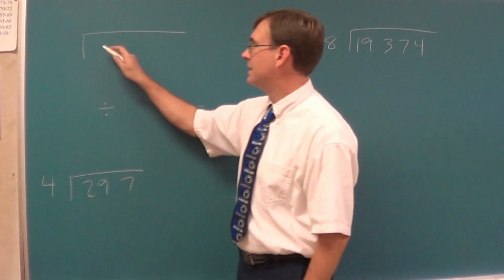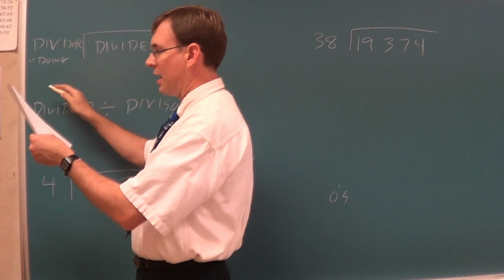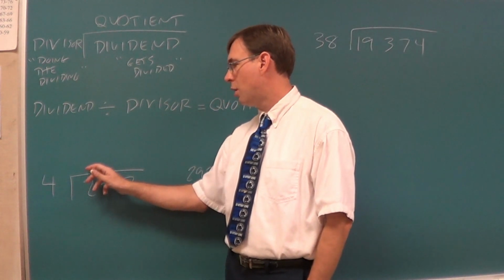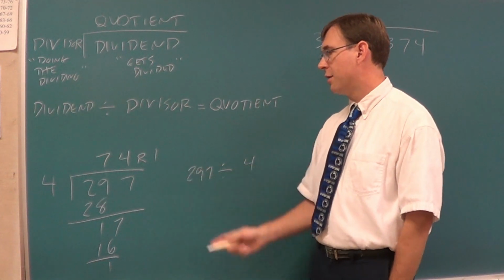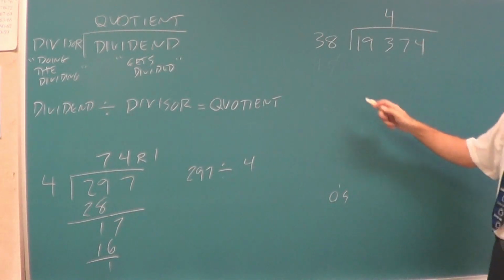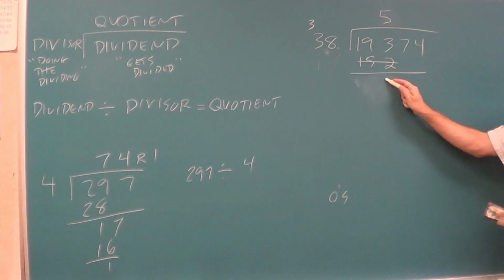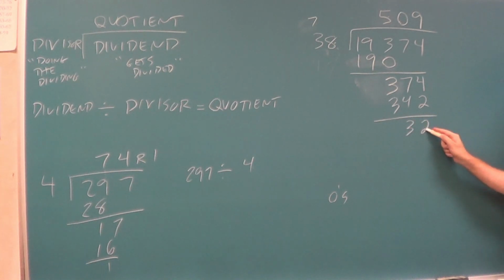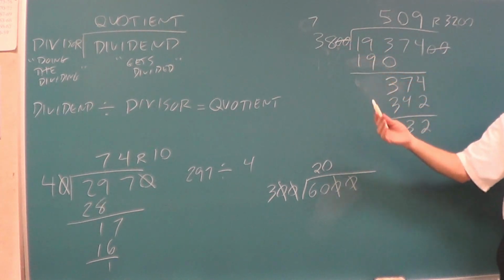Math 7 Video, Lesson 4